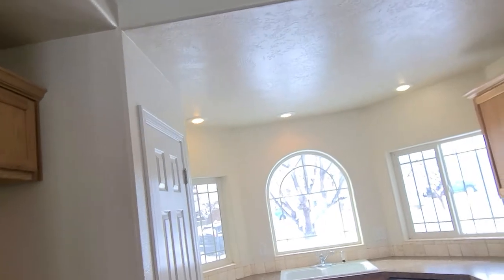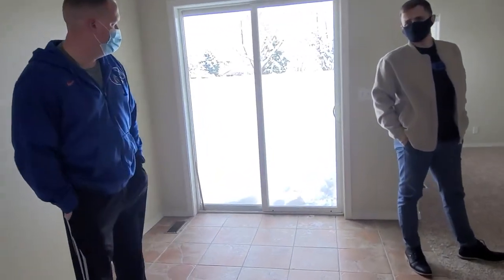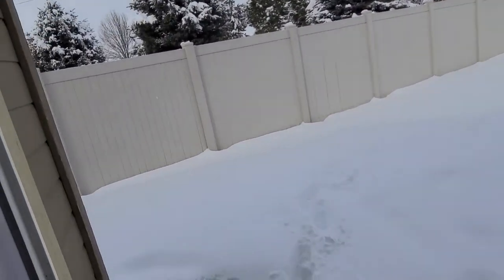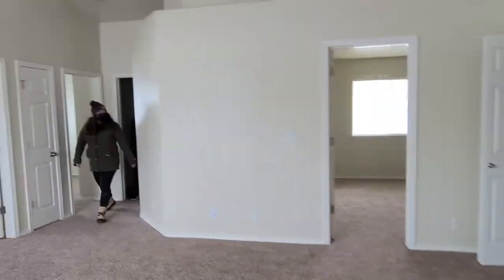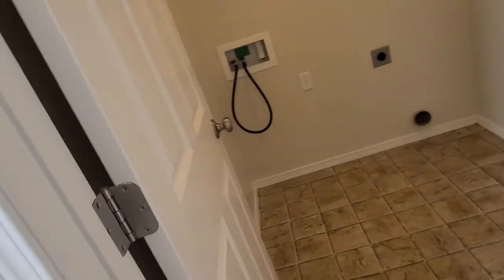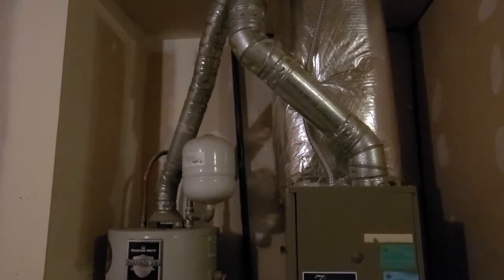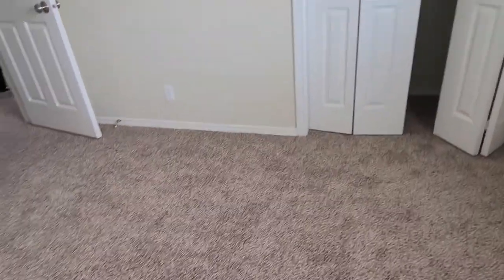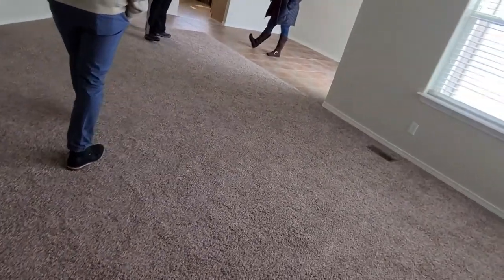February 13, 2021